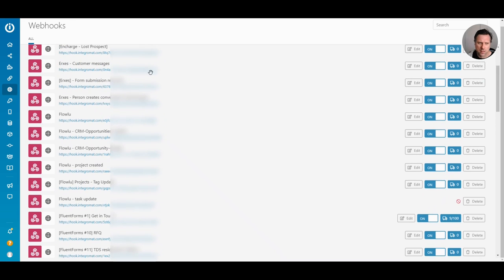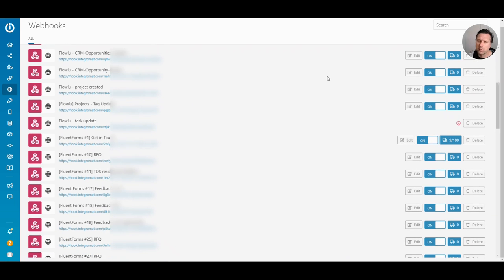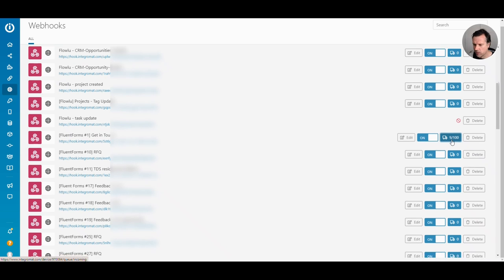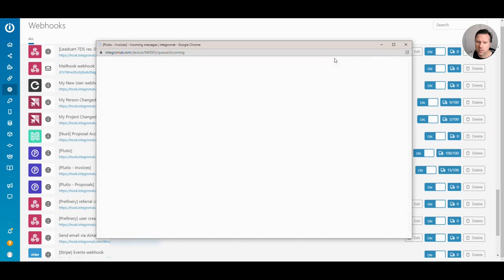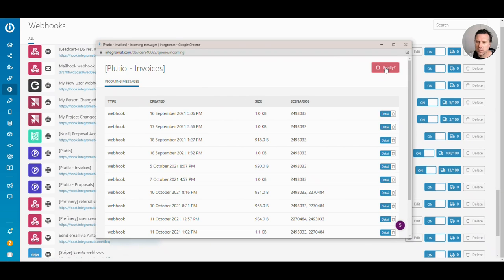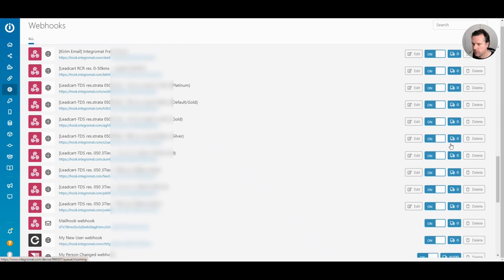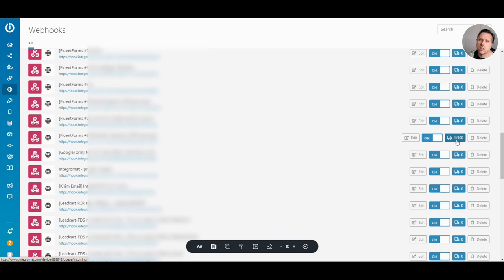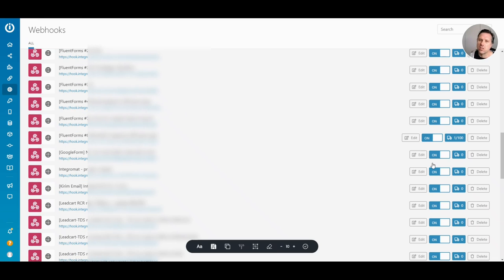How to unblock webhook data in your system automation workflow/scenario builder: Make.com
This video helps solve this problem of unblocking webhooks from being received in your system automation workflow/scenario builder, Make.com.
Try this simple check. Save frustration.